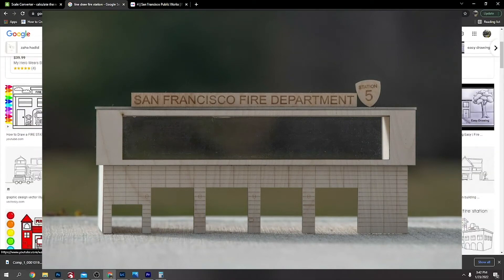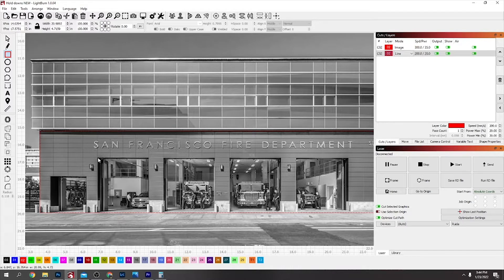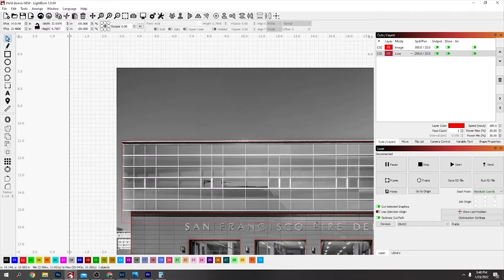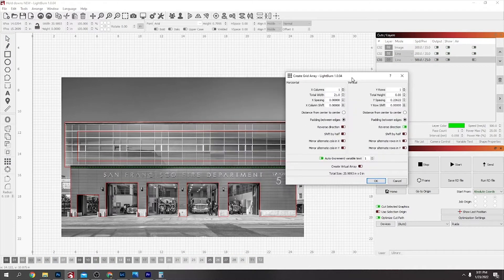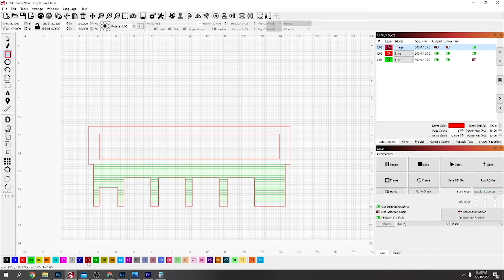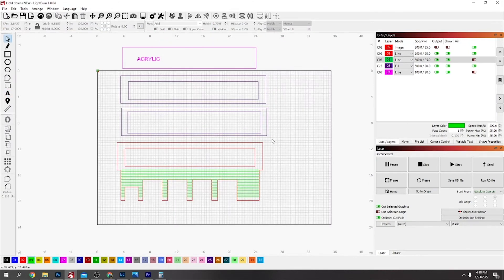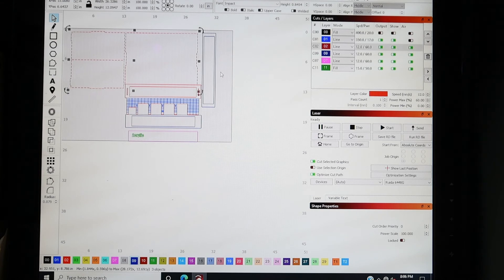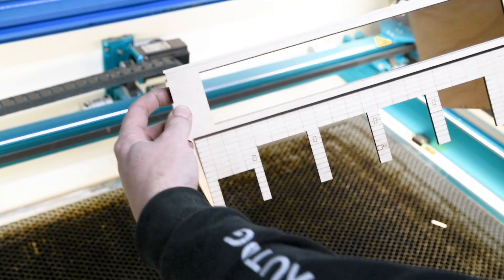Design a Laser Cut Model in Lightburn in under 8 mins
Just wanted to show a simple way to make simple laser cut models, this is just s simple how to but so much more can be added, this is the basics laser design a fire station model in under 8 mins ready for cutting,